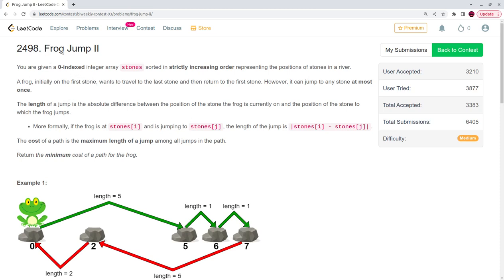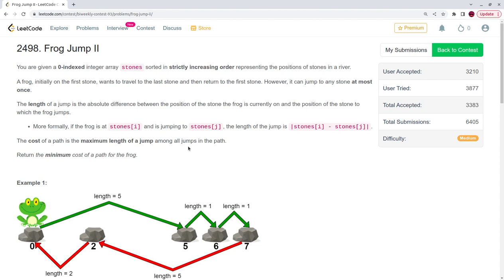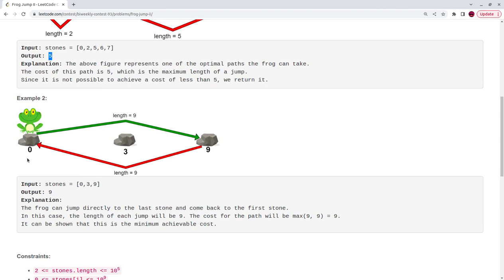Leetcode | biweekly-contest-93 | 2498 Frog Jump II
Leetcode .
Biweekly-contest-93 .
2498  Frog Jump II .
C++.